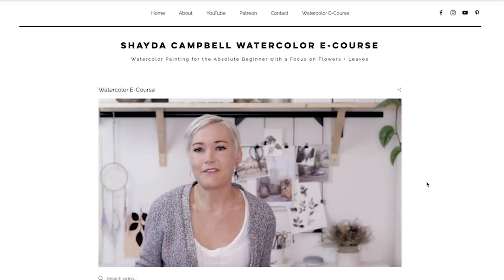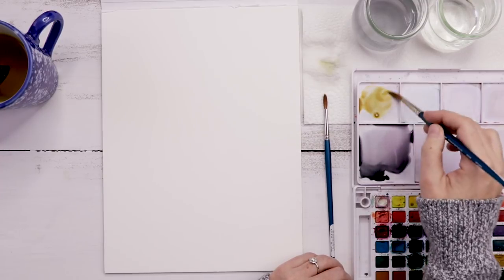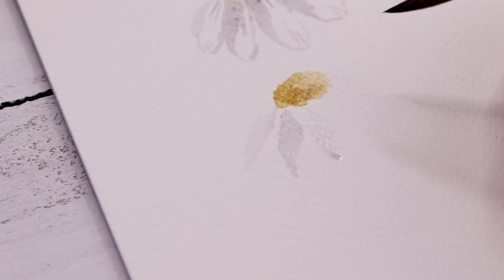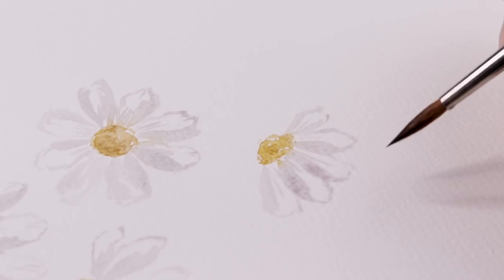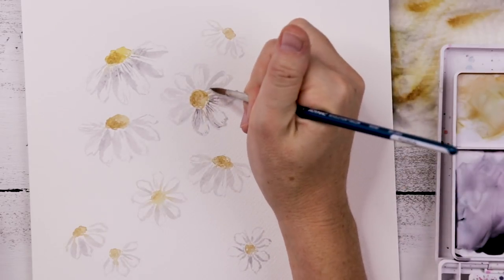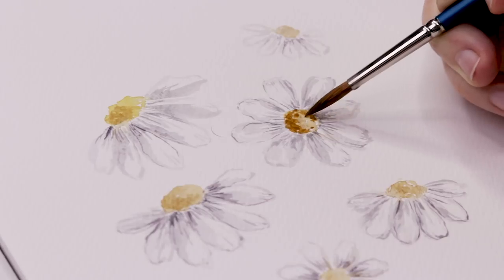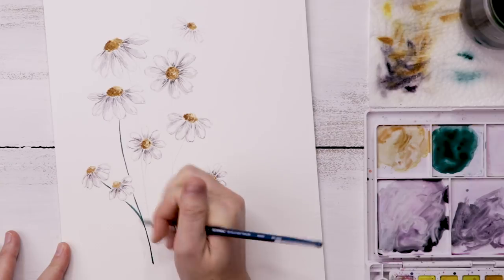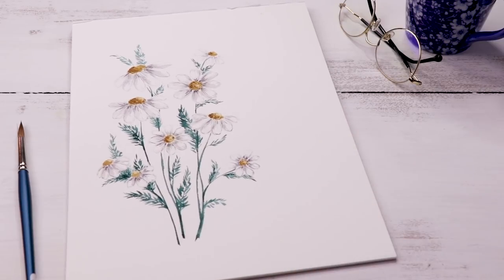How To Paint White Flowers With Watercolor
My watercolor e-course is finally ready! Watch the section on painting white flowers and for more info about the course and to purchase, head to my